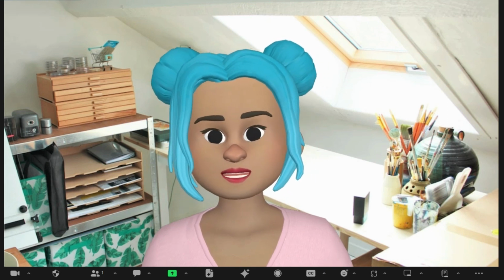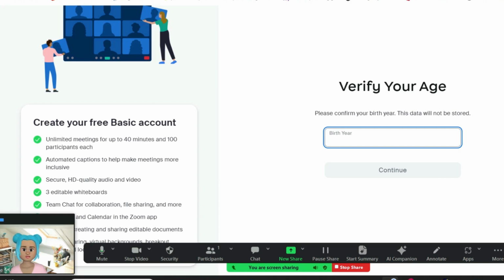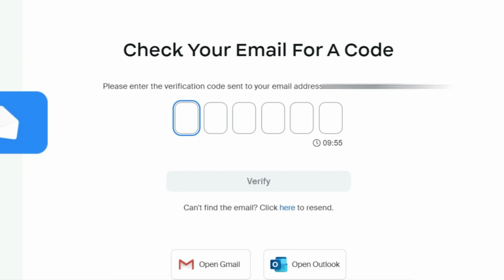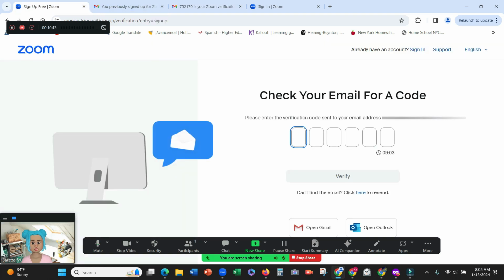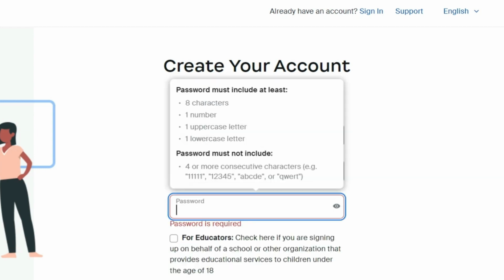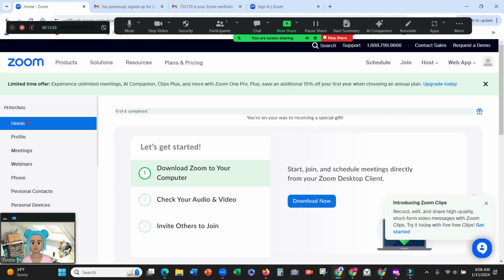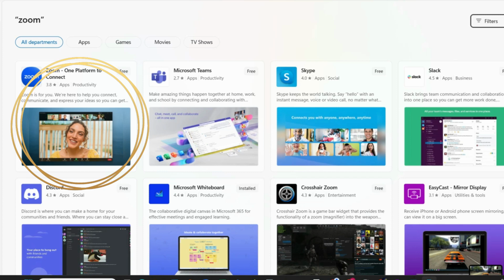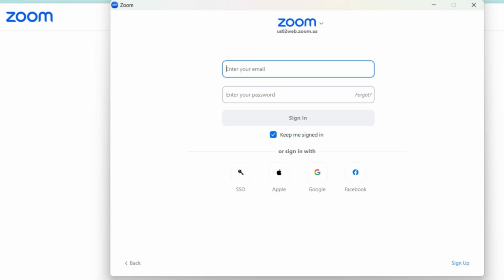How To Create/ Open a Zoom Account for ESL Students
This video explains how to create your own Zoom account. First, I show how to use the website. The process is basically the same either way. After you successfully create your own Zoom account, you can watch my video on how to customize your profile!